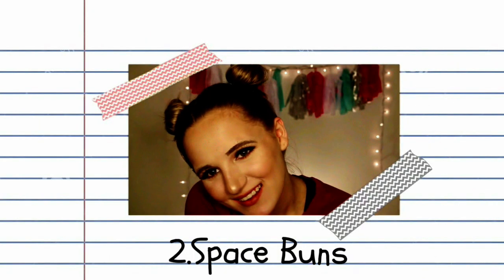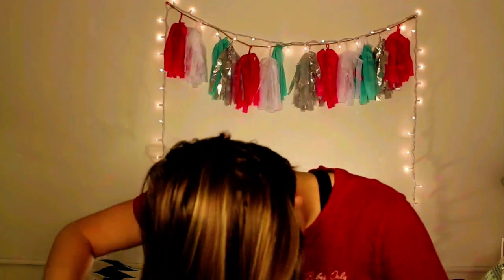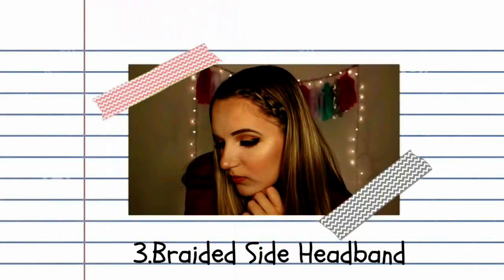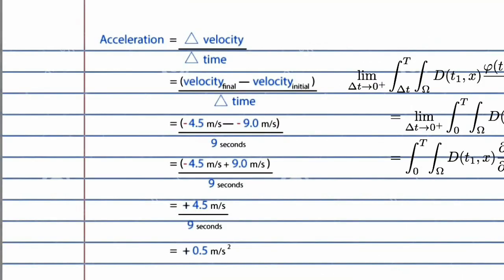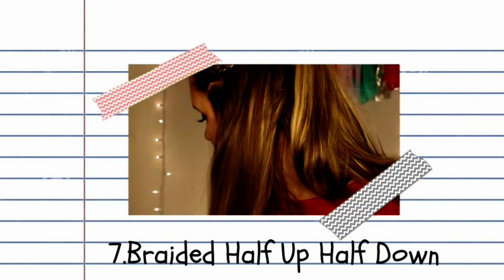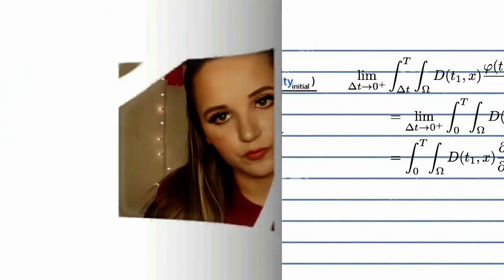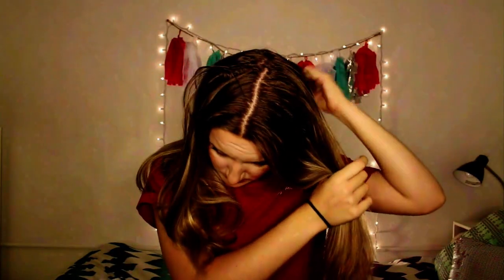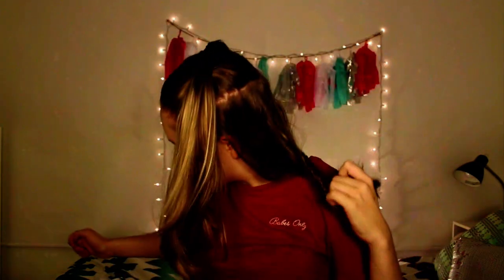Back To School: 8 Quick and Easy Hairstyles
Please excuse my awful Winged liner. But I hope you enjoyed this video anyways :)

Main Instagram- @Rachel_8383
Makeup Instagram- @Rachelmakeupartistry

FAQ:

Age: 14 (October 2nd )
Grade: 9th
Camera: Canon rebel T5i
Lens: 18-135mm STM Lens
Editor: WounderShare Filmora

All opinions are mine. Also not trying to brag. Also bought everything with money I have earned.

xoxo
Rachel